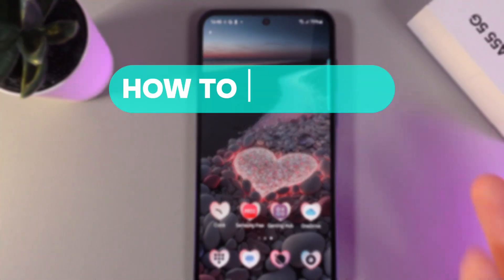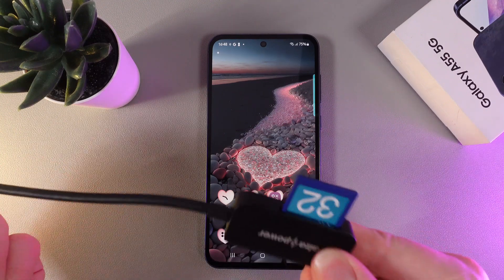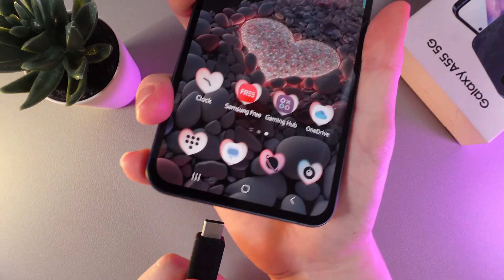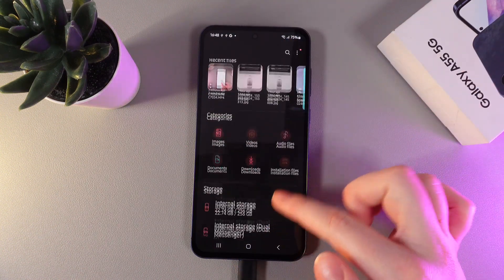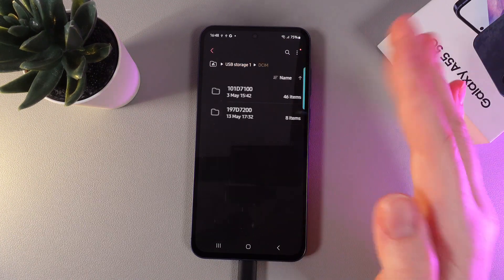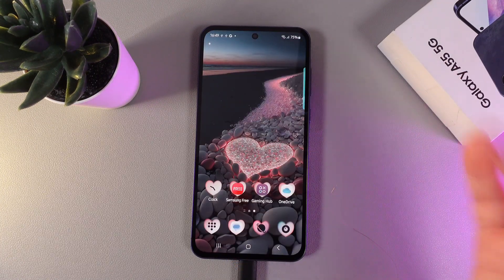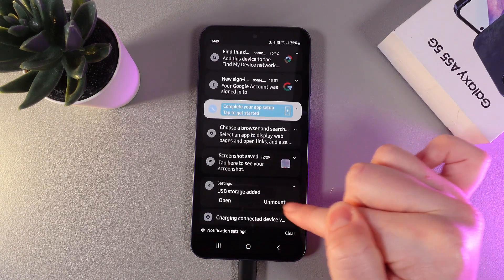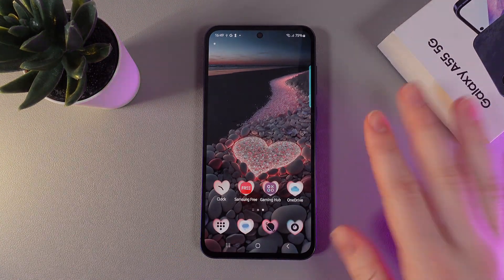How to Connect USB Flash Drive to Samsung Galaxy A55 5G | Tips, Tricks & Hidden Features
Want to enhance your storage options on the Samsung Galaxy A55 5G? This video will guide you through the steps to connect a USB flash drive to your device. Discover how to easily transfer files, access your data, and manage your storage effectively. We’ll cover everything from selecting the right cable to using the built-in file management tools on your Samsung Galaxy A55 5G. Unlock the potential of your device and expand your storage capabilities with this quick guide!